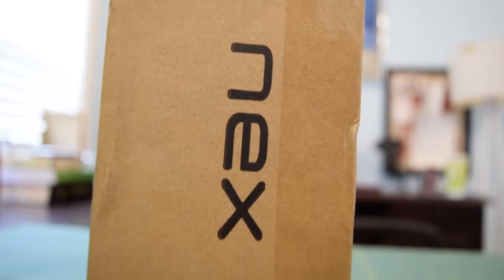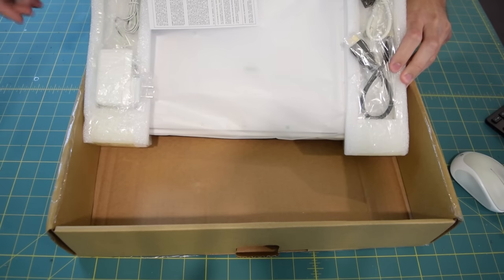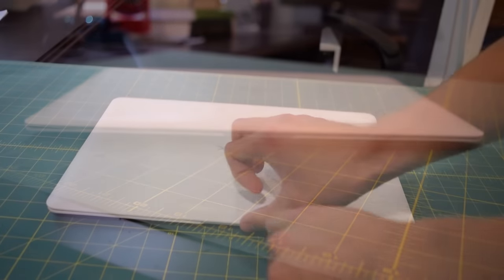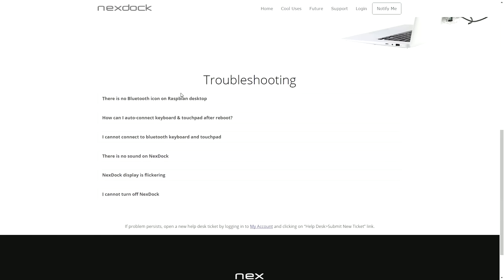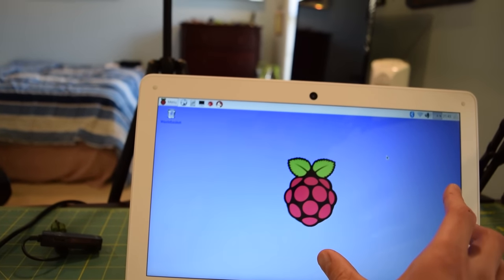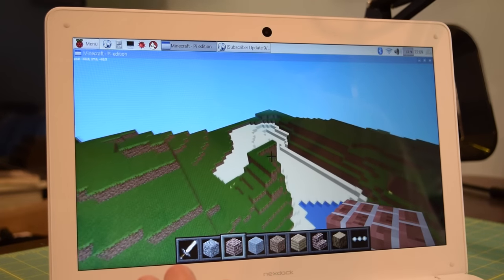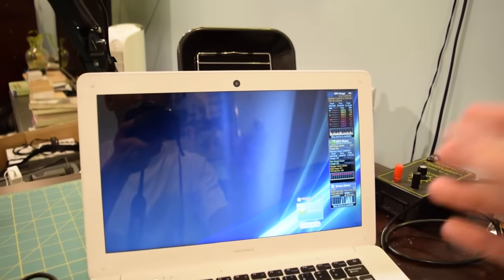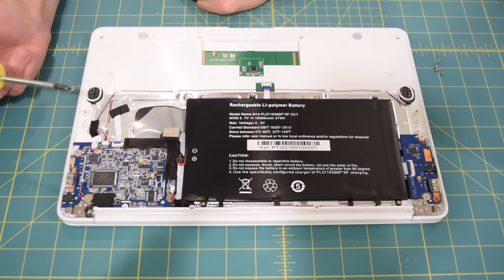NexDock Indiegogo "The World’s Most Affordable Laptop" Unboxing, First Look, Teardown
Today we are going to take a look at a product resulting from a very interesting and troubled crowd funding campaign.  The NexDock launched on Indiegogo as "The World's Most Affordable Laptop", that title is not entirely true though.  The NexDock is not actually a laptop on its own, it's a super flexible / adaptable "dummy laptop" that can serve as a docking station to devices that would not usually be equipped with laptop I/O mechanisms on their own.

In today's video we will take a first look at the Nexdock.  This includes unboxing the "laptop",  taking a look at its quality and features, using it with a Raspberry PI3, seeing how it works as a portable secondary monitor, and taking the back panel off to have a peek inside!